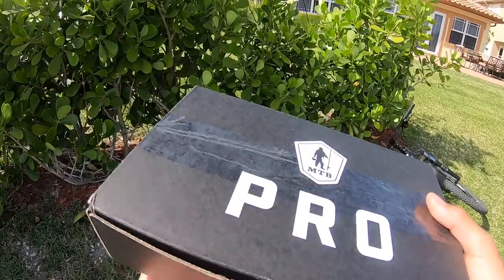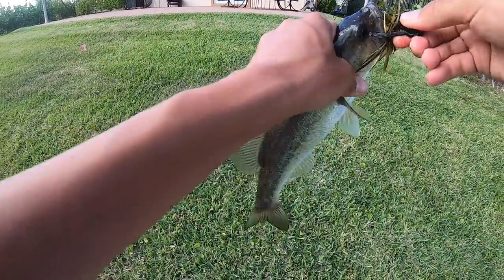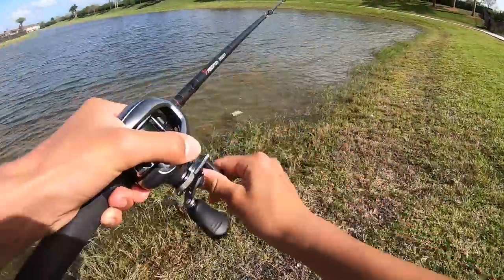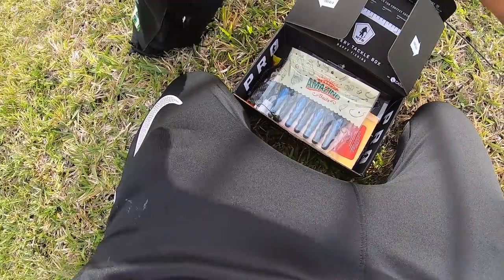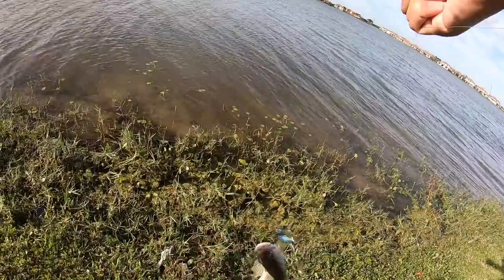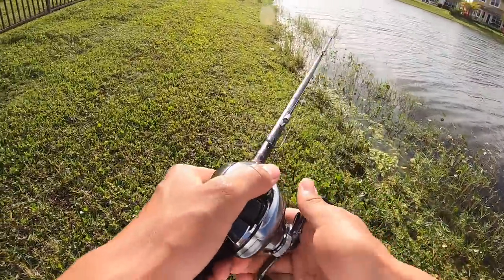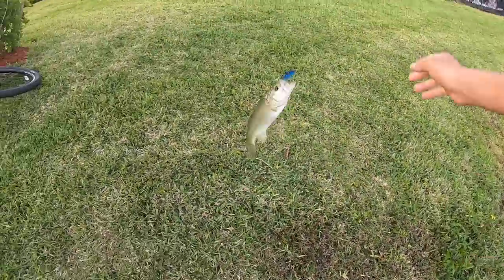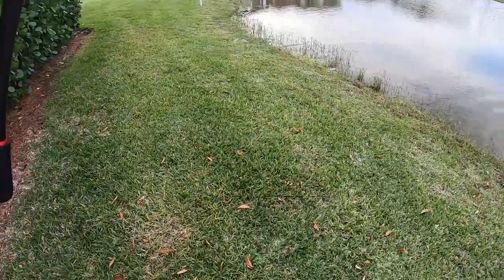MY FIRST MTB UNBOXING AND SLAM!!! (April 2019)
Enjoyed the Mystery Tackle Box this month!